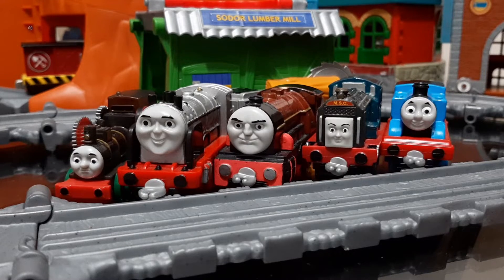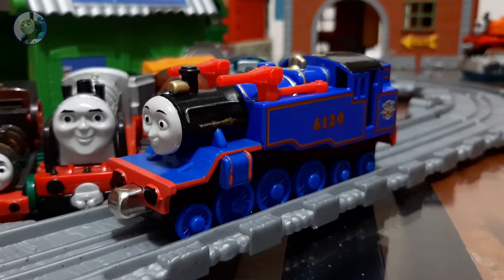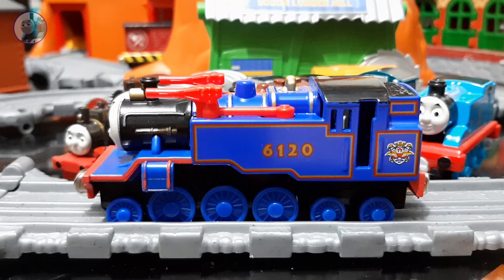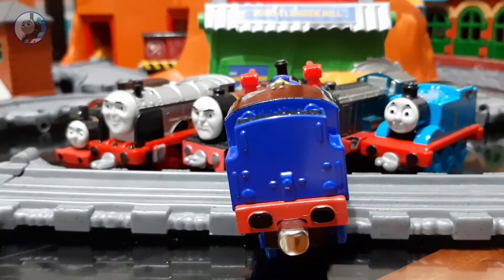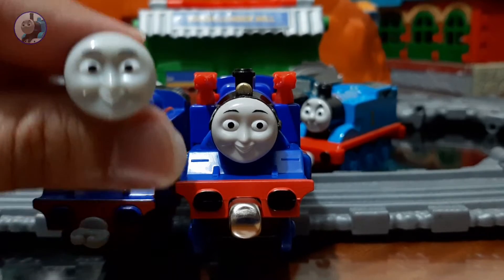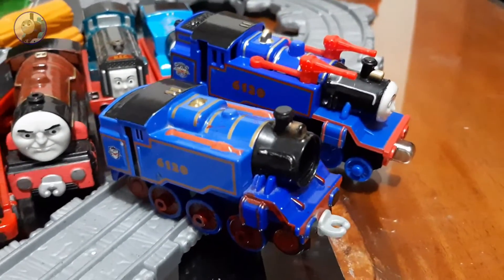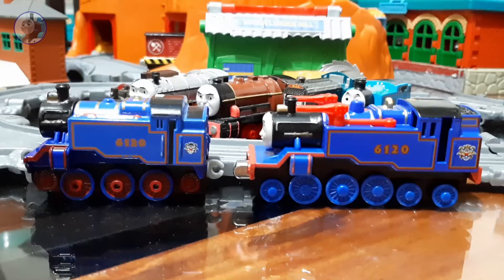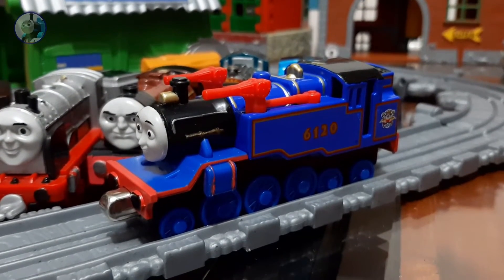Take N Play Belle Review | Thomas & Friends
Review of TNP Belle.

- NWRThomas25
          2020

Also Watch out for New Videos Soon

"Thomas e seus amigos" (Brazil), "火車頭日記", "湯馬仕小火車" or "托马斯＆朋友" (China), "Tomica i Prijatelji" (Croatia), "Locomotiva Tomáš" (Czech Republic), "Thomas Og Vennerne" (Denmark), "Tuomas Veturi" (Finland), "Thomas et ses Amis" or "Thomas le Petit Train" (France), "Thomas und seine Freunde" or "Thomas, die kleine Lokomotive" (Germany), "Τομας το Τρενακι" (Greece), "Ka'aahi Thomas" (Hawaii), "थॉमस टैंक इंजन और दोस्तों" (Hindi), "Thomas a Gözmozdony" or "Thomas és Baratai" (Hungary), "Tommi togvagn og vinir hans" (Iceland), "תומס הקטר" (Israel), "Il Trenino Thomas" (Italy), "きかんしゃトーマス" (Japan), "꼬마기관차 토마스와 친구들" (Korea), "Thomas y sus Amigos" (Latin America), توماس والأصدقاء. (Middle East), "Thomas de Stoomlocomotief" (The Netherlands), "Lokomotivet Thomas" (Norway), "Tomek i Przyjaciele" (Poland), "Thomas o Trem Azul" (Portugal), "Locomotiva Thomas și prietenii săi" (Romania), "Томас и друзья" (Russia), "Tomas is a Threud" (Scotland), "Lokomotivček Tomaž in prijatelji" (Slovenia), "Thomas y sus Amigos" (Spain), "Thomas och Vännerna" (Sweden), "湯瑪士小火車" (Taiwan), โทมัสและเพื่อน (Thailand), "Thomas ve Arkadaşları" (Turkey), "Паровоз Томас та його друзі" (Ukraine), "Thomas và những người bạn" (Vietnam), and "Tomos a'i Ffrindiau" (Wales). Thomas The Tank Engine Tomas i drugari , Thomas e seus amigos , 托马斯＆朋友 , 湯馬仕小火車 , Tomica i Prijatelji , Locomotiva Tomáš , Thomas Og Vennerne , Tuomas Veturi , Thomas et ses Amis , Thomas và những người bạn , homas le Petit Train , Thomas, die kleine Lokomotive , Thomas und seine Freunde , Τομας το Τρενακι , Ka'aahi Thomas , थॉमस टैंक इंजन और दोस्तों , Thomas a Gözmozdony , Thomas és Baratai , Tommi togvagn og vinir hans , תומס הקטר , Il Trenino Thomas , きかんしゃトーマス ,
꼬마기관차 토마스와 친구들 , Thomas y sus Amigos , توماس والأصدقاء , Thomas de Stoomlocomotief , Lokomotivet Thomas , Tomek i Przyjaciele , Thomas o Trem Azul ,Locomotiva Thomas și prietenii săi , Томас и друзья , Lokomotivček Tomaž in prijatelji , Thomas och Vännerna , 湯瑪士小火車 , โทมัสและเพื่อน. , Thomas ve Arkadaşları , Паровоз Томас та його друзі. Thomas latinoamerica

ᴛʜᴏᴍᴀꜱ & ꜰʀɪᴇɴᴅꜱ ТОМАС И ДРУЗЬЯ ɪʟ ᴛʀᴇɴɪɴᴏ ᴛʜᴏᴍᴀꜱ ʏ ᴀꜱᴜꜱ ᴀᴍɪɢᴏꜱきかんしゃトー